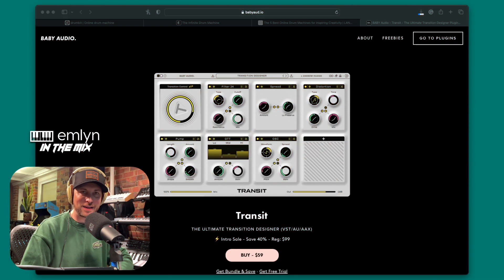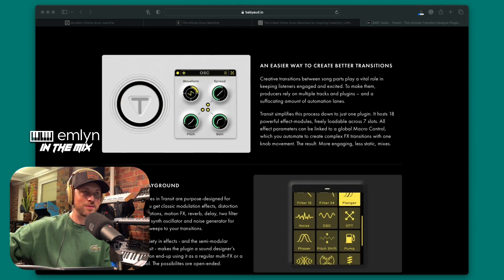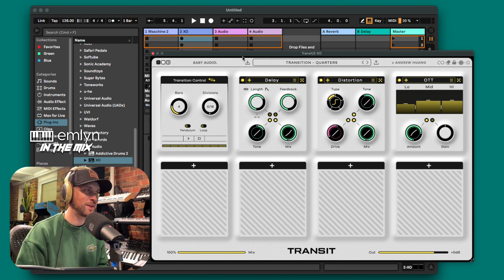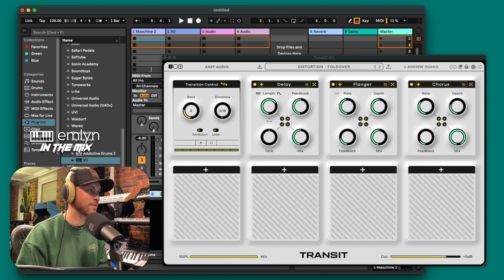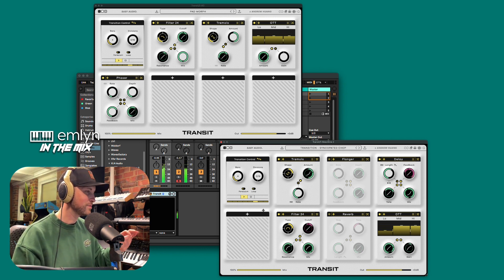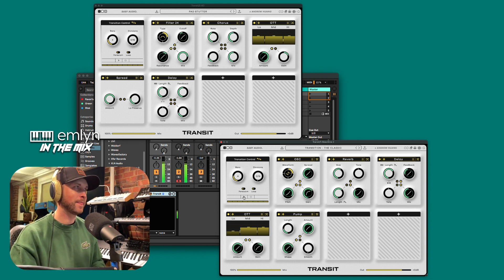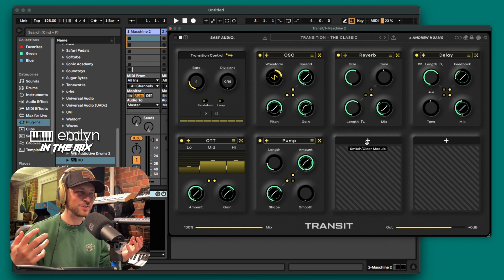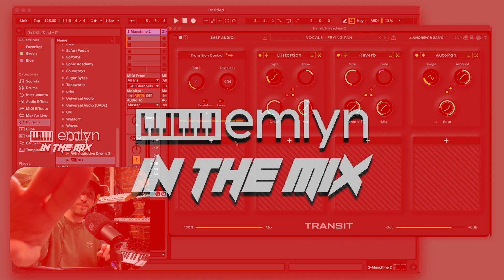Finally a Transitions Plugin - Baby Audio x Andrew Huang meet Transit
🙌 Show your support and hit the "Super Thanks" button on the YouTube Video!

I'm still adding more tracks!